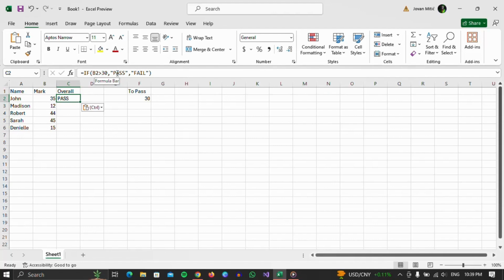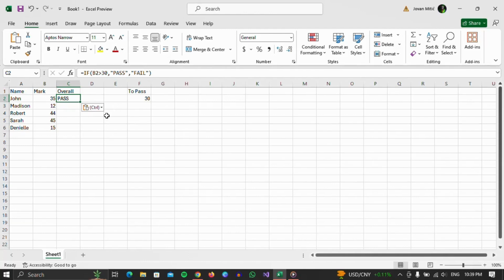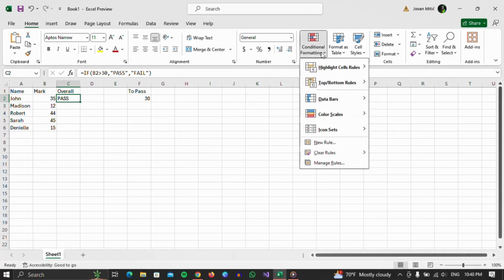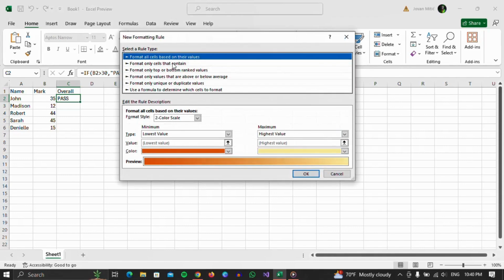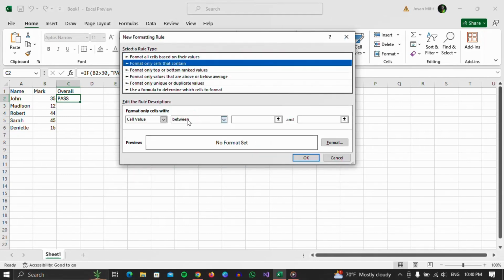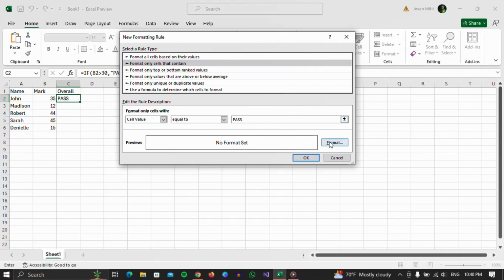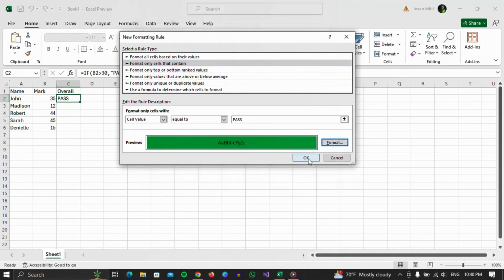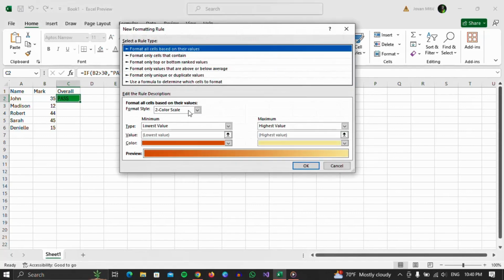How To Use If Condition In Excel | Pass or Fail Example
Learn how to use the IF condition in Excel with this easy-to-follow tutorial! In this video, we'll walk you through a simple Pass or Fail example, showing you step-by-step how to set up and use the IF function to evaluate student scores. Perfect for beginners and anyone looking to enhance their Excel skills.